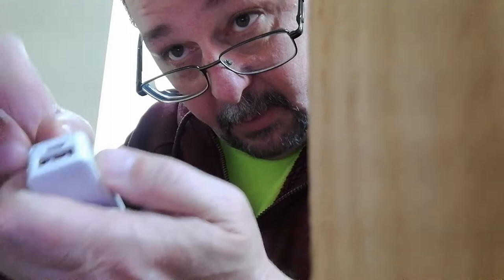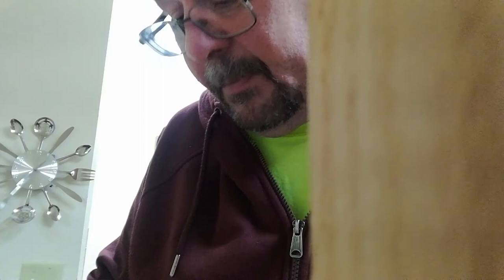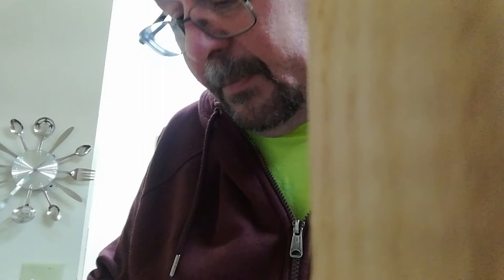Blackout Preparation: Response to Survival Lilly.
This video was just faster than typing a response, lol.